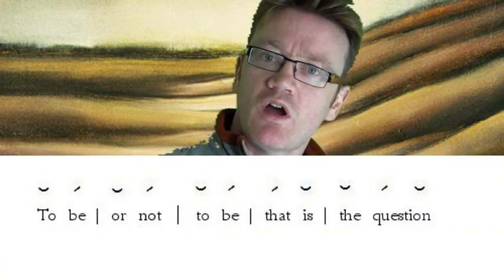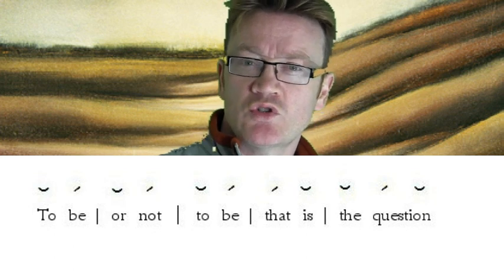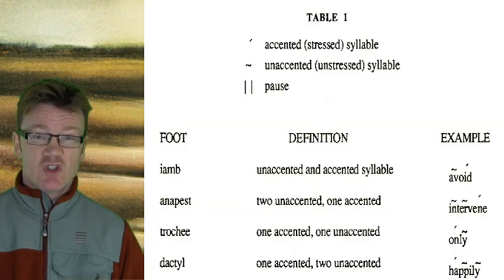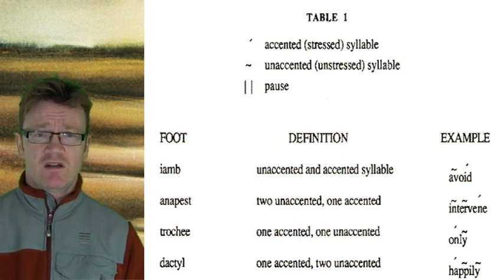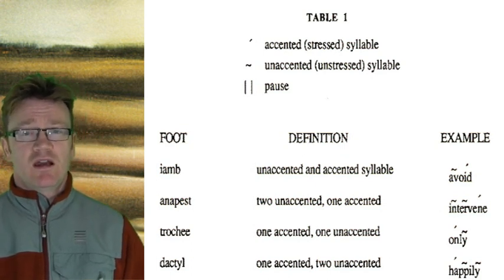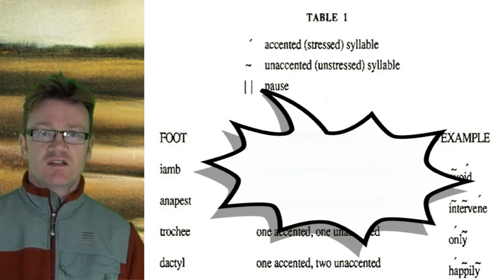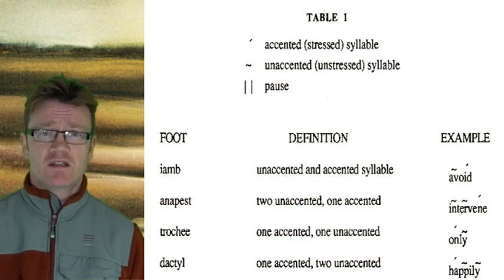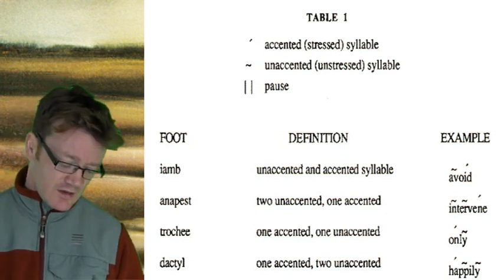How to analyse rhythm in Shakespeare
An explanation of how to analyse the way in which Shakespeare uses rhythm.